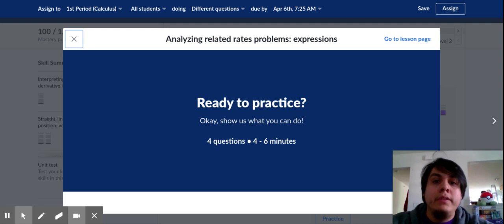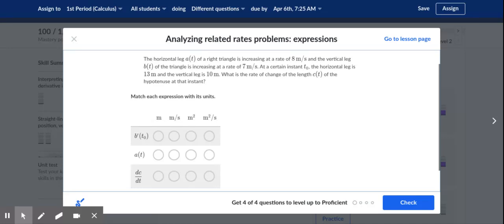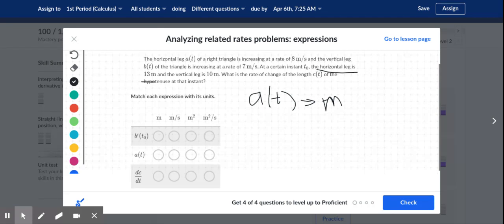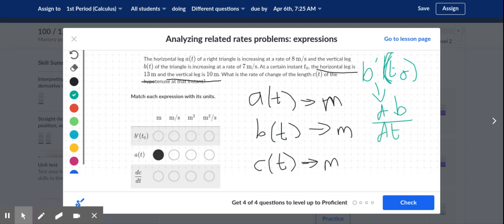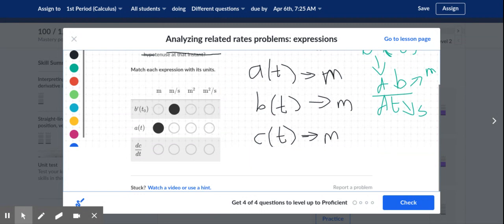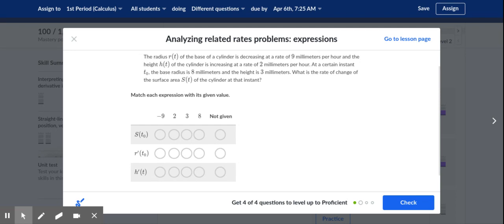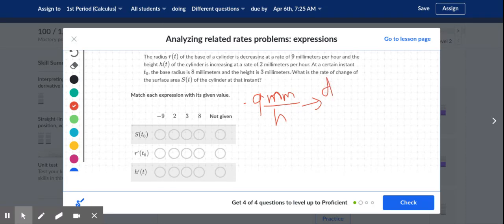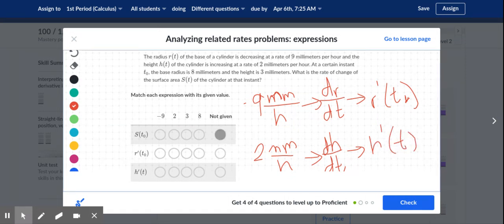Khan Academy Related Rates Help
Help for answering Khan Academy's related rates:expressions assignment.